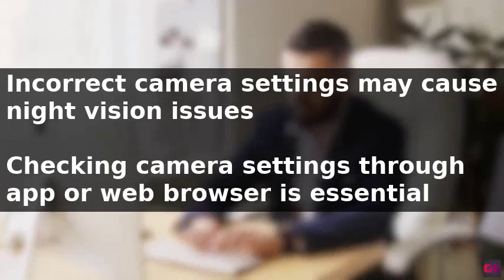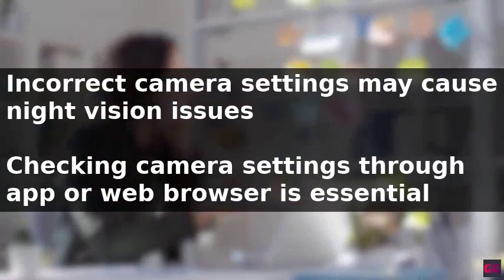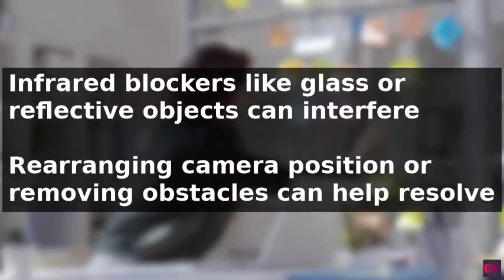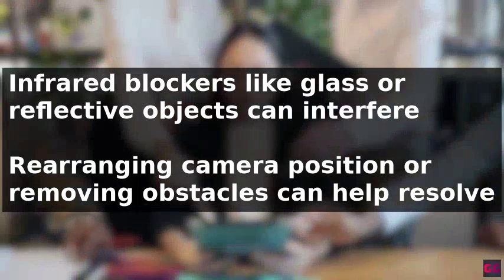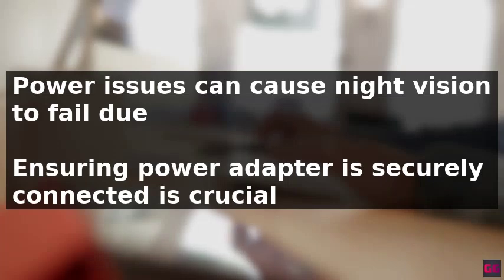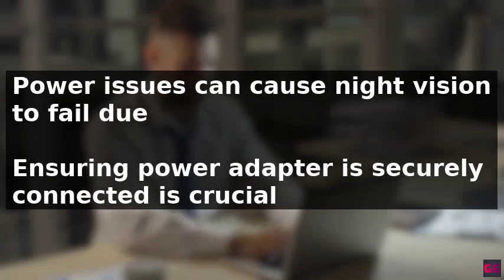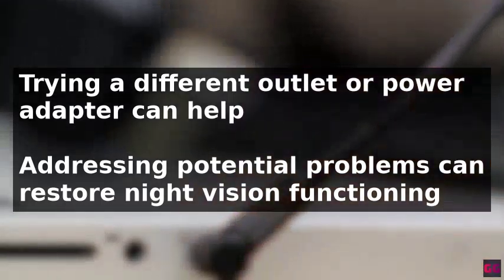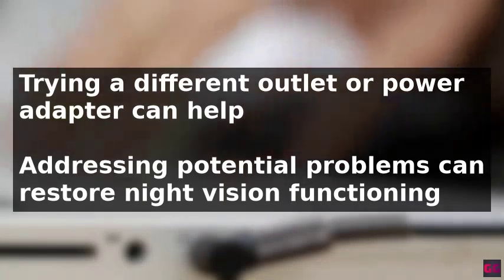How To Fix Hikvision Camera Night Vision That Is Not Working (2025)